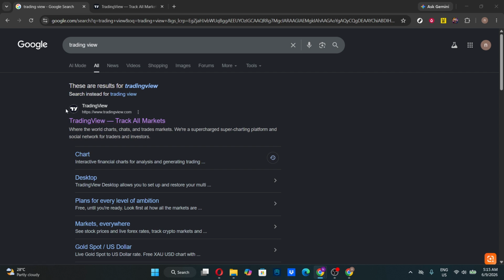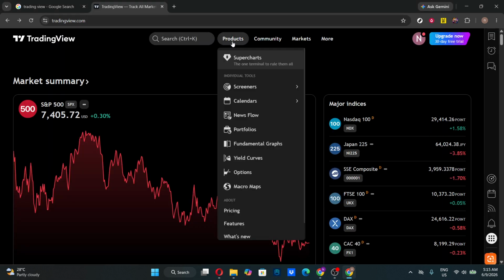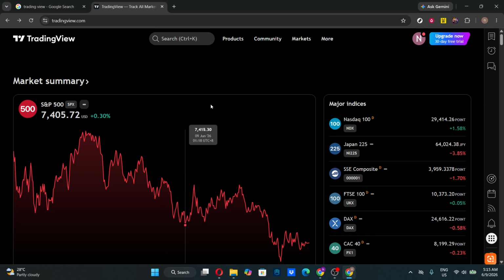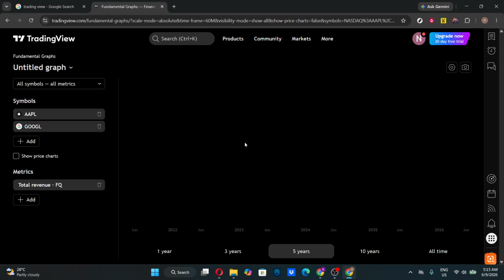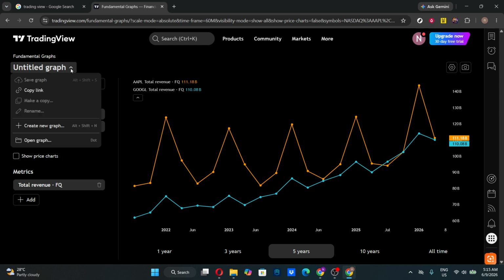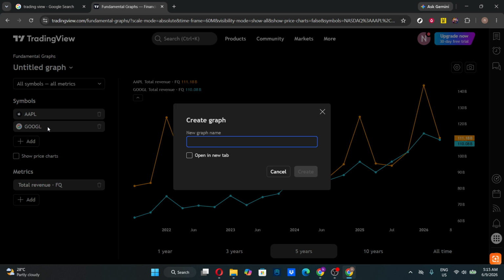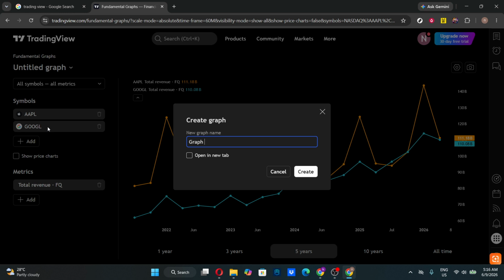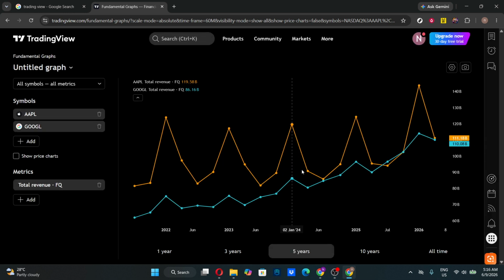How To Create New Graphs In Trading View 2026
Want to build custom charts in TradingView? Learn how to create new graphs!

💡 What You'll Learn in This Video:
• How to create charts
• How to customize graph settings
• Tips for technical analysis
• How to save chart layouts

✅ Perfect for beginner and advanced traders.
🚀 Visualize market data effectively!